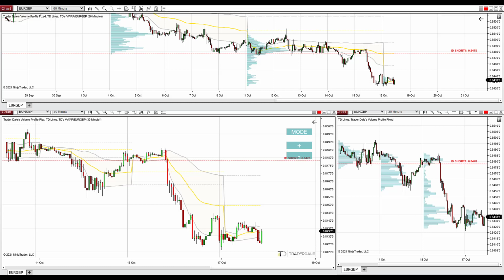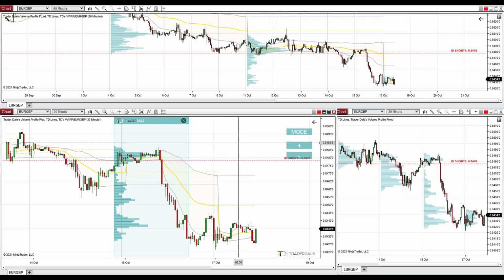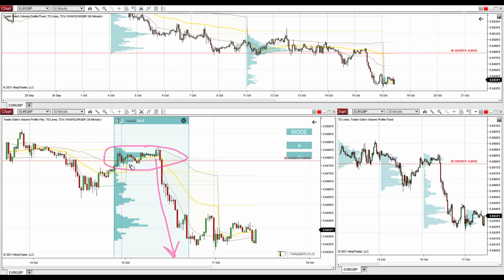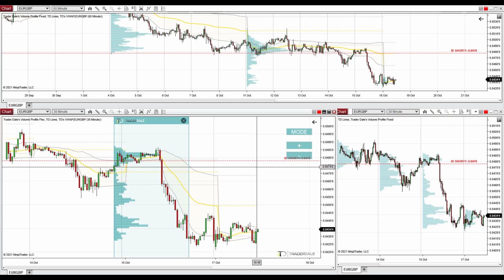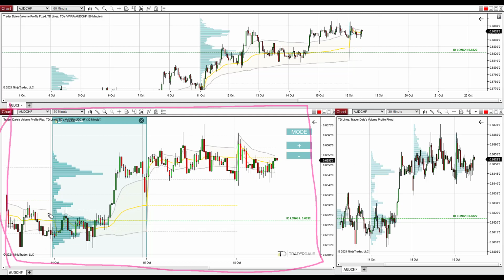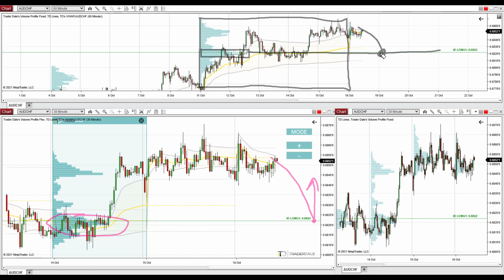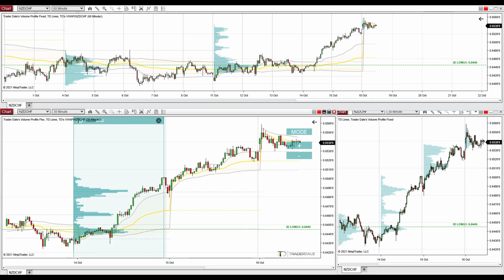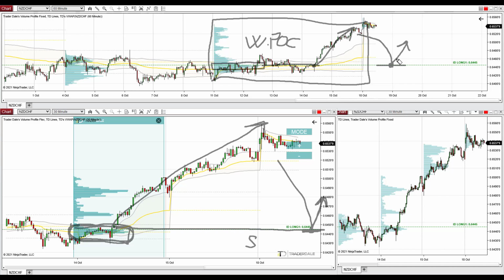Volume Profile Trading Ideas: Trading The Weekly Point Of Control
VIDEO CONTENT
Introduction (0:00)
EUR/GBP (1:52)
AUD/CHF (4:16)
NZD/CHF (6:16)
Further Education (8:09)

Happy trading!
-Dale